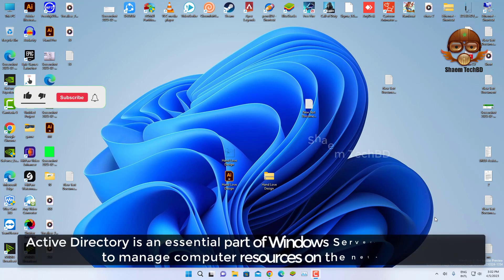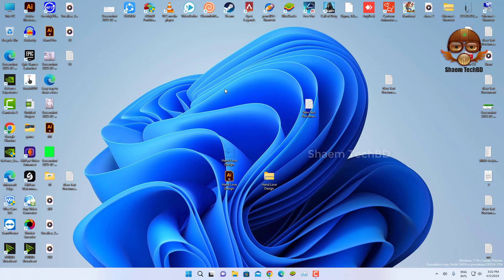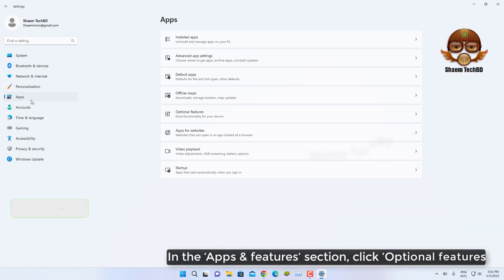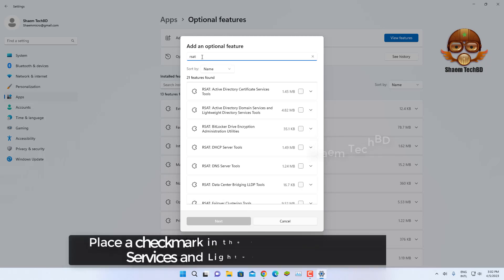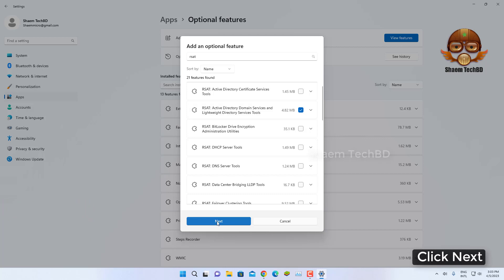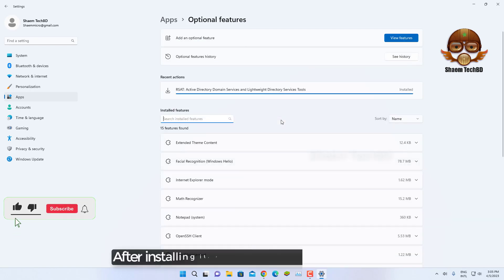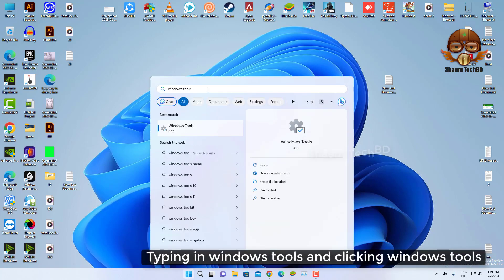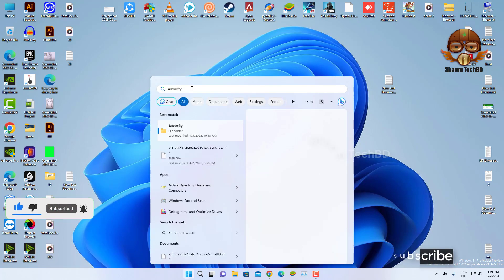How to install Active Directory Users and Computers on Windows 11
Your Quary-
1.install active directory users and computers
2.install active directory users and computers in windows 10
3.install active directory users and computers windows 10
4.active directory
5.how to install active directory users and computers on windows 10
6.install active directory users and computers windows 10 1809
7.install active directory users and computers windows server 2019
8.install active directory users and computers windows 10 1903
9.install active directory users and computers 1809
10.install active directory users and computers server 2016
11.windows 10 install active directory users and computers
12.install active directory users and computers on windows 11
13.how to install active directory users and computers
14.windows 11 install active directory users and computers
15.active directory users and computers
16.how to enable active directory users and computers in windows 10
17.how to use active directory users and computers in windows 10
18.how to install rsat on windows 10
19.install active directory users and computers
20.install active directory users and computers command line
21.install active directory users and computers on windows server 2022
22.install active directory users and computers using powershell
23.install active directory users and computers tool
24.install active directory users and computers snap-in windows 10
25.install active directory users and computers server 2012
26.install active directory users and computers snap-in
27.install active directory users and computers server 2016
28.install active directory users and computers server 2022
29.install active directory users and computers server 2019
30.install active directory users and computers powershell
31.install active directory users and computers on windows server
32.install active directory users and computers microsoft
33.install active directory users and computers on server
34.install active directory users and computers on workstation
35.install active directory users and computers on non domain controller
36.install active directory users and computers on server 2016
37.install active directory users and computers on mac
38.install active directory users and computers on windows server 2019
39.install active directory users and computers on windows 11
40.install active directory users and computers on windows 10
41.install active directory users and computers mmc snap-in windows 10
42.install active directory users and computers management console
43.install active directory users and computers via powershell
44.install rsat active directory in windows 11
45.install rsat active directory
46.install active directory in windows 11
47.install ad ds in windows 11
48.how to install rsat ad in windows 11
49.install active directory users
50.how to install active directory users and computers
51.active directory users and computers
52.install active directory users and computers
53.install active directory
54.how to enable active directory users and computers
55.install active directory users and computers on windows 11
56.windows 11 install active directory users and computers
57.install active directory users and computers
58.how to install the ad users
59.how to install computers tool